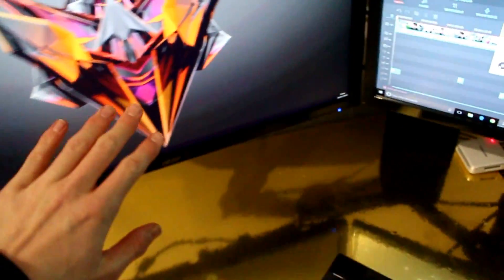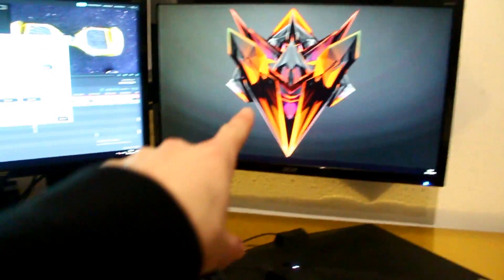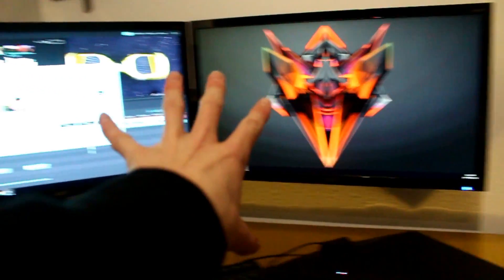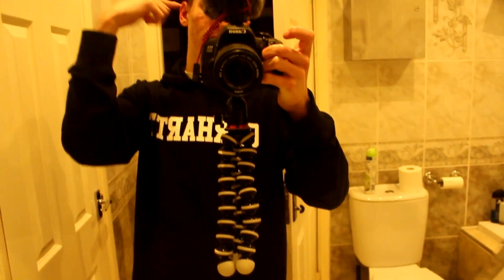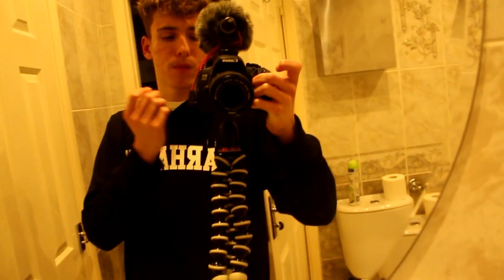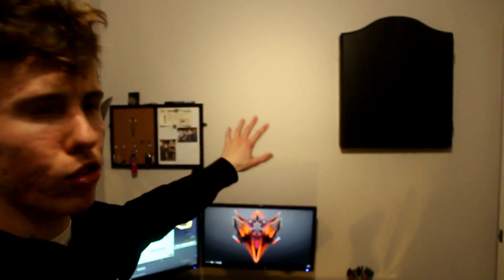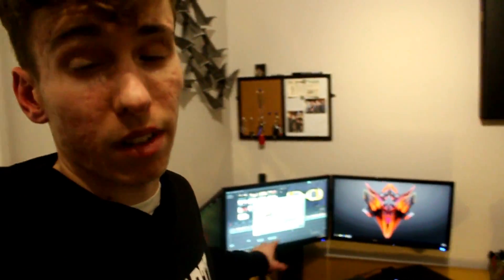YOU GUYS ARE CRAZY!!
Hey guys and welcome back to another vlog. In todays video i thank all you LEGENDS for the support on the channel and the £160 gaming gear giveaway, your guys support has been mental and i am so so so close to hitting 2K subscribers and i am so grateful! :)

I have a massive passion to create videos about my life every single day!!! Hope you all enjoy my content and i will see you all tomorrow at 6PM for another daily vlog! :-)

PC Specs:
AMD A6-6400K APU BLACK EDITION (@ 4.20Ghz),
MSI GeForce GTX 960 Graphics card,
16GB RAM,
2TB Internal SSD,
1TB secondary Internal SSD.
500GB Internal HDD

Camera Equipment:
ACCESSORIES - Joby GorillaPod, Hama ball head, Manfrotto Pixi